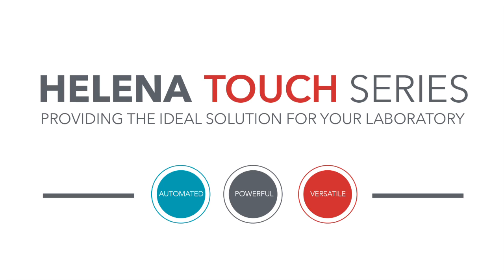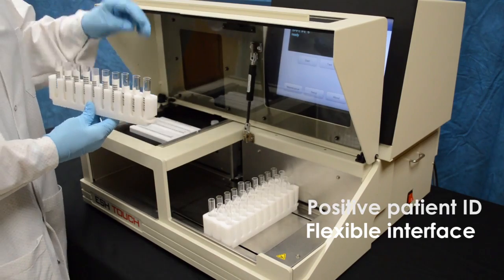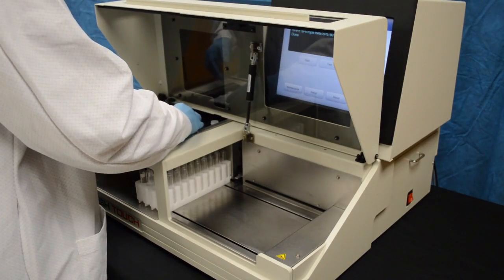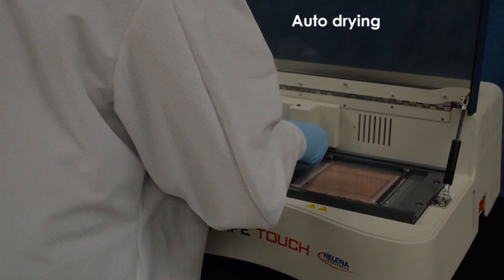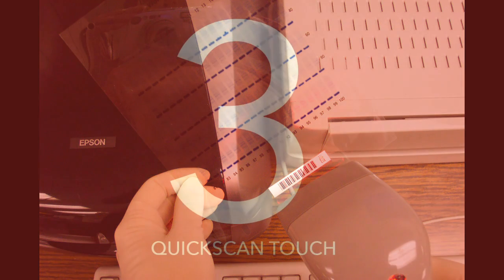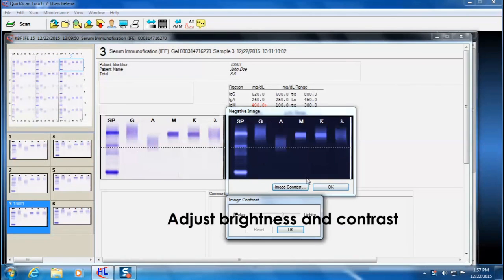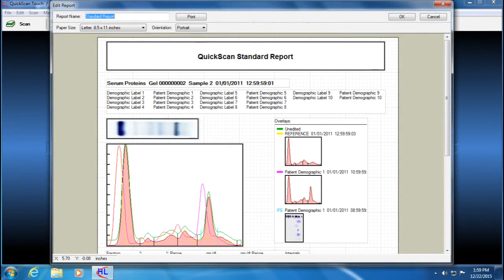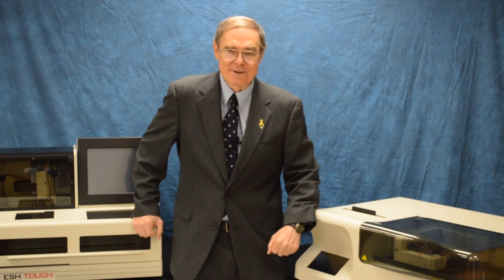Touch Series Dec 2015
Welcome to the next generation of the SPIFE family of electrophoresis analyzers, the Touch Series.

The ESH Touch sample handler, the SPIFE Touch electrophoresis system and the QuickScan Touch densitometer integrate to provide a very versatile, workhorse solution suitable for all sized laboratories.